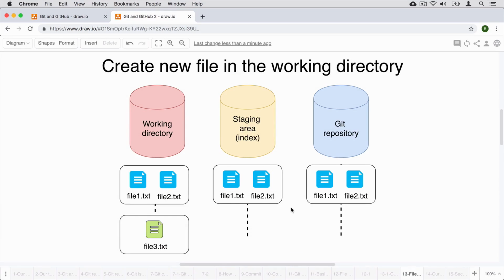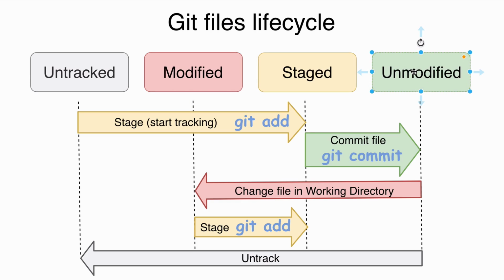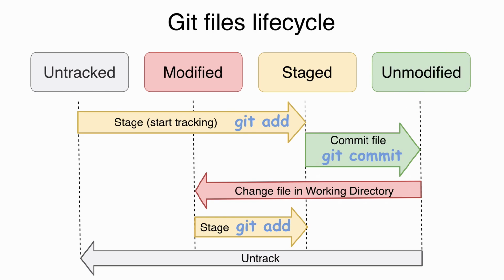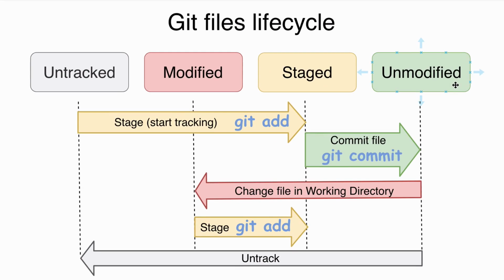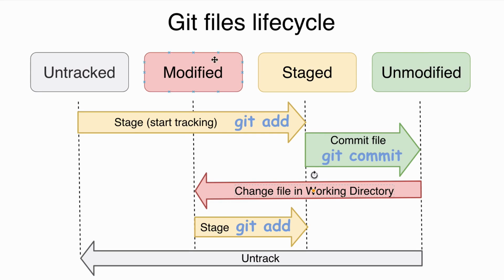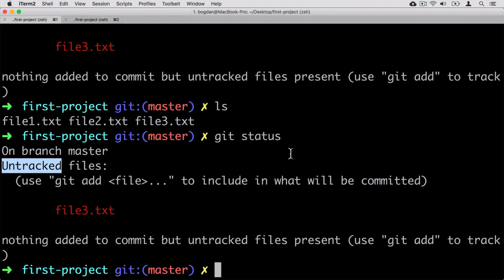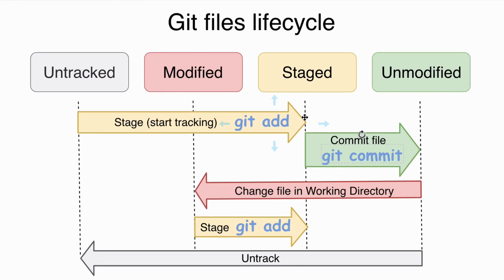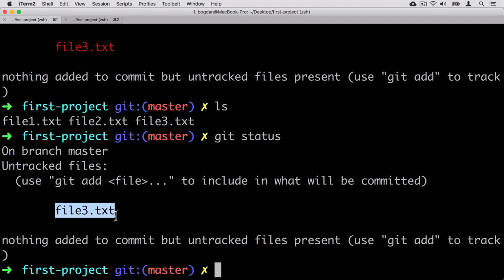Basic Git operations: 44 Git files lifecycle